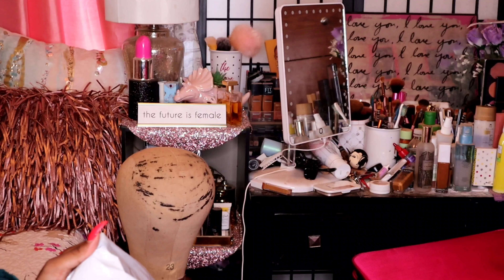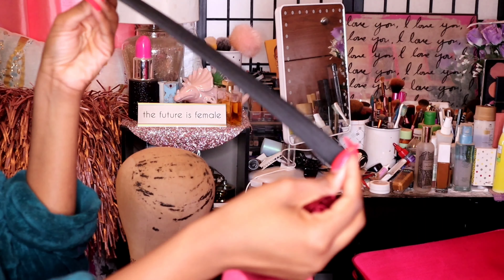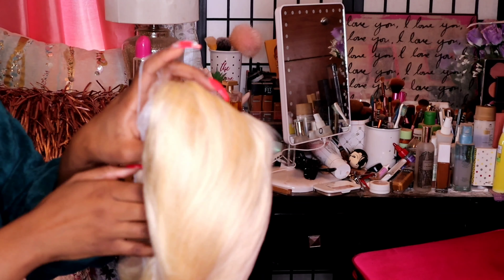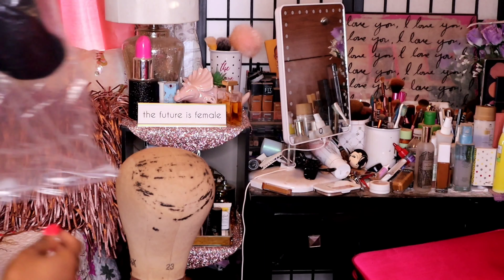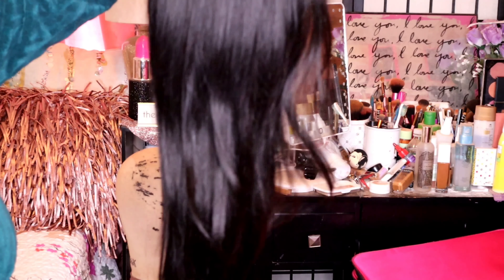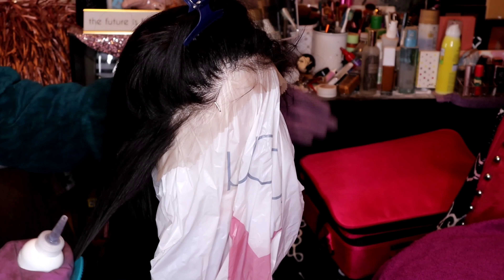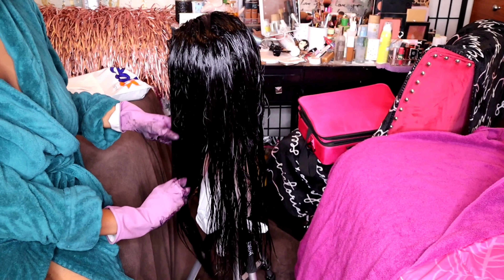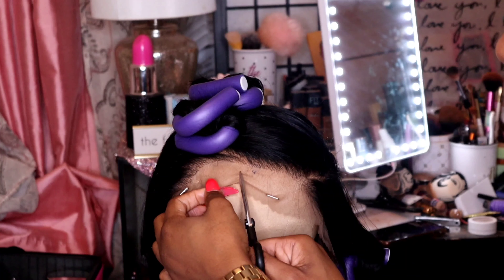Watch Me Dye My Wig Jet Black🖤 | Yolissa Hair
Watch me dye my wig jet black using box dyes and install this Yolissa Hair Lace Front Unit! Super easy, quick, and beginner friendly 🖤❤

Yolissa Hair Review

Wig Details:

*24 Inch 13x6 Straight Lace Front Wig
*Lace color: medium brown
*Cap size: large
*Density: 250%

Products Used:
• Revlon ColorSilk #10 Black Box Dye
• GEX Wig Block Head
• GEX Wig Tripod Stand
• Brown Wig Cap
• Foaming Mousse
• Got2be Glue Gel (yellow)
• Baby Hair Edge Brush

💕For Reference💕
Age: 28
Height: 5'9
Bust: 36 in
Waist: 27 in
Hips: 39 in

New motto: "sharing is caring, support is free, give credit to your friend-fluencer"
                                                   -Sincerely,
                                                       Simone C.